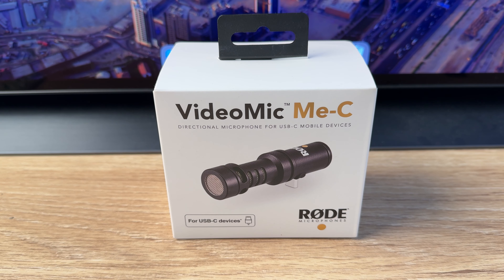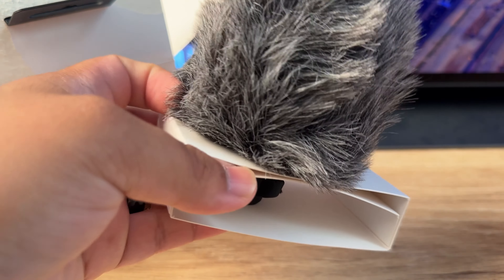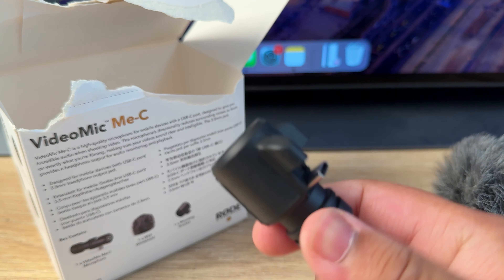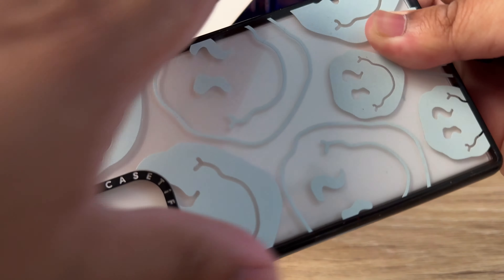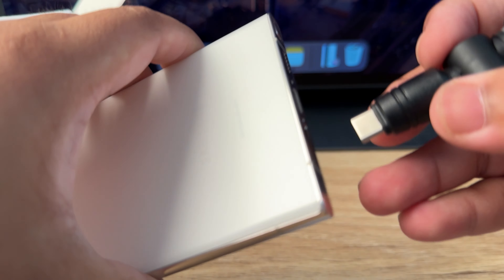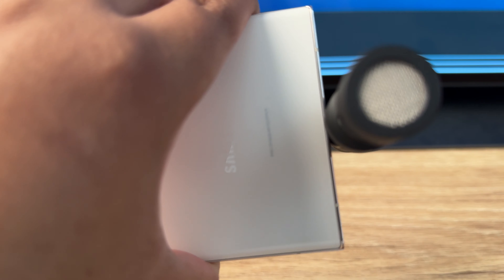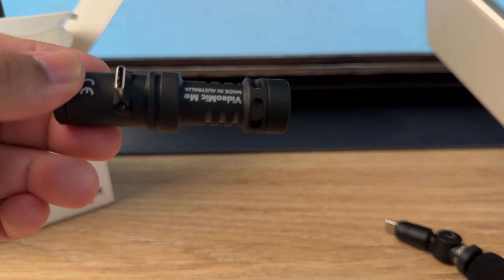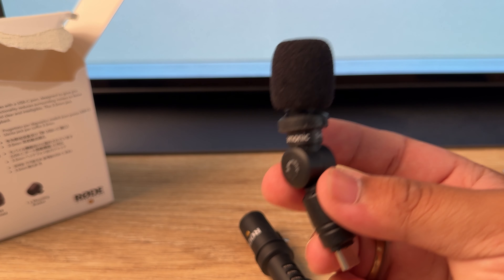Best Microphone For Your Smartphone!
Want a good quality mic for your smartphone for record audio/video? Look no further than Rode. This VideoMic Me-C is good at recording audio for your voice memos or your vlogs during your trips. It is a simple plug and play, no batteries needed and if you want, you can also monitor the audio that the mic is recording as this VideoMic has a 3.5mm headphone jack where you can plug a headphone and monitor the audio in real-time.